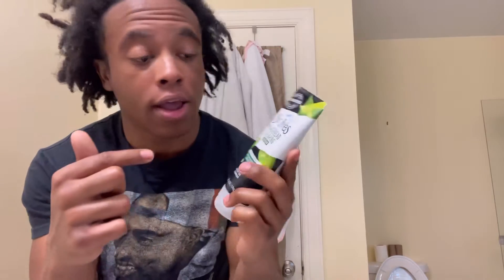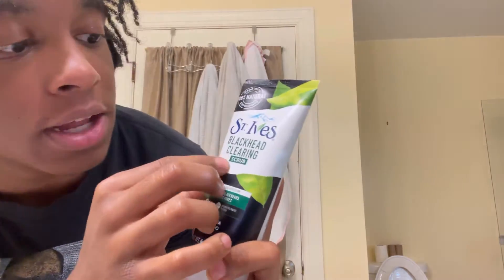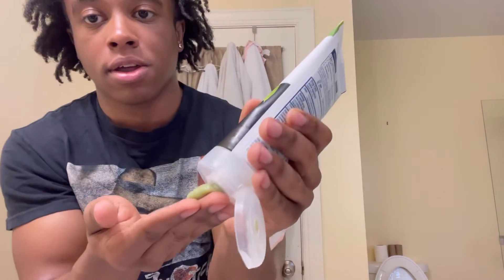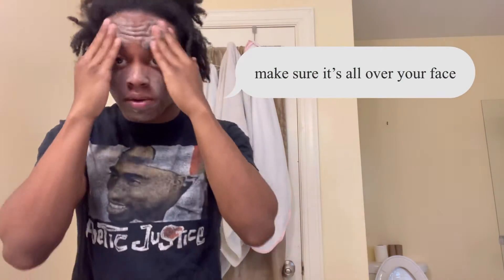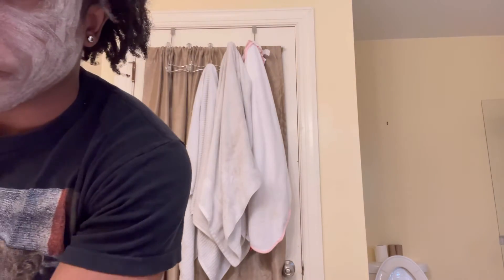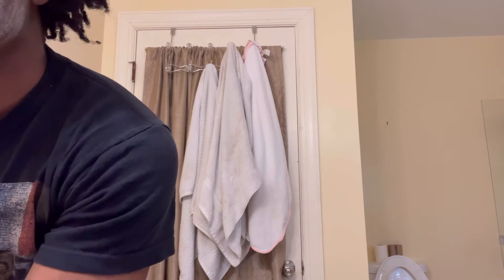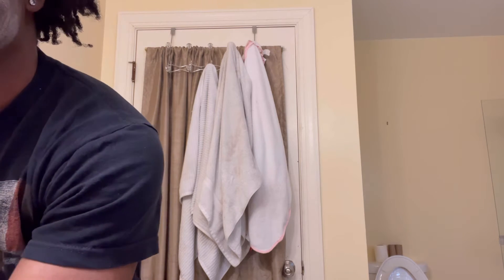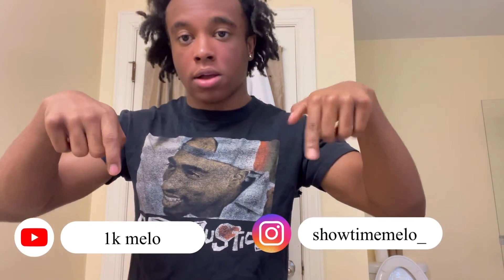“Clear Skin Secrets: Eliminate Blackheads Fast!”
RoadTo3Million

The stuff that I use is called blackhead clearing